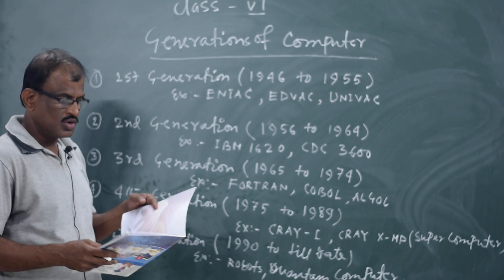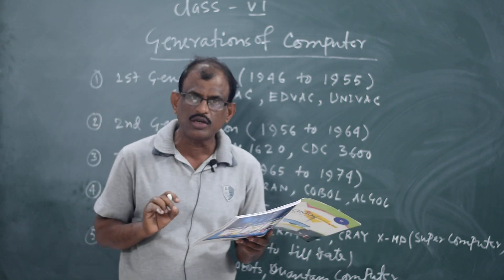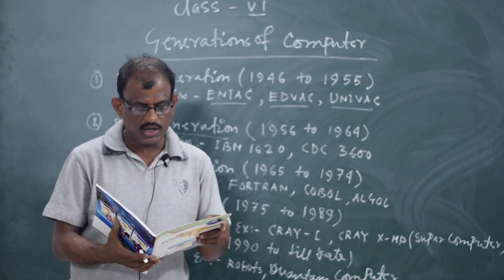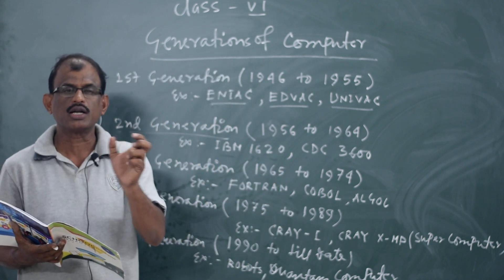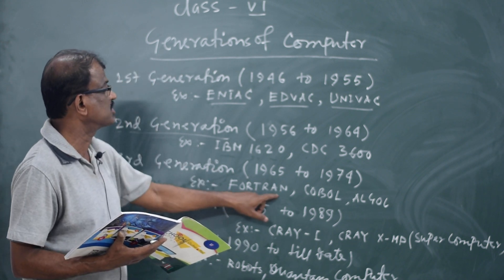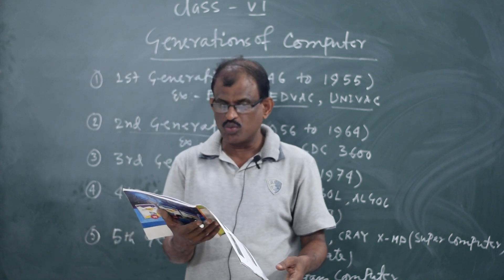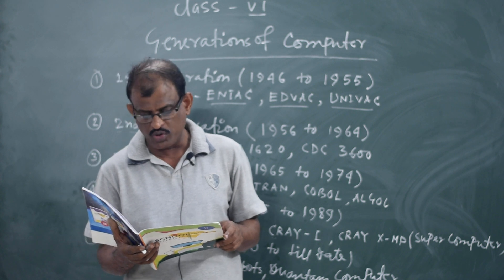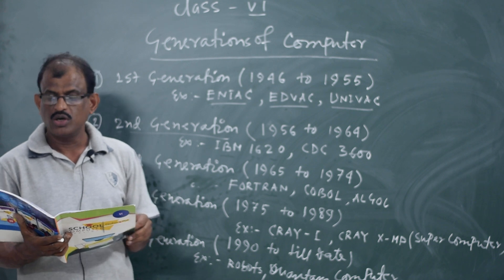Class 6 | Computer- Genarations of Computer | BMHS | Atanu Ghosh